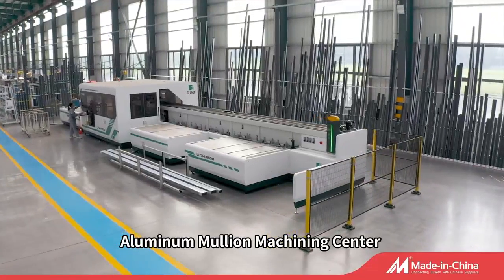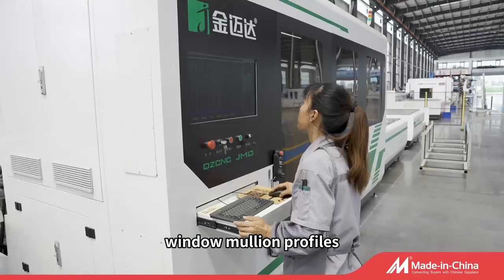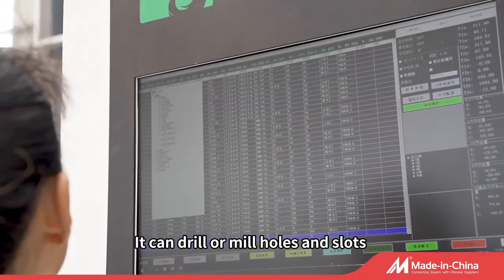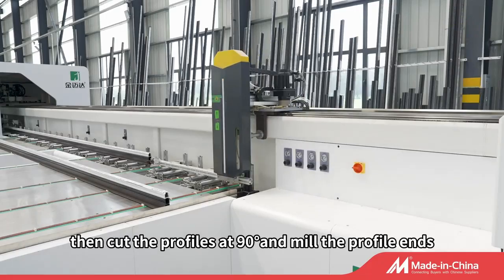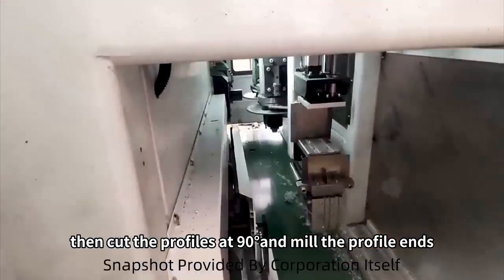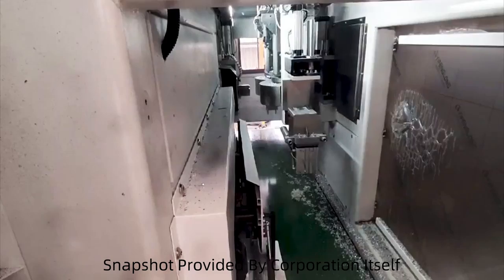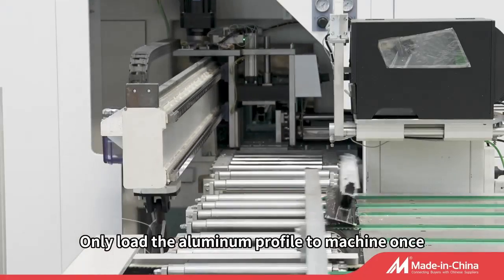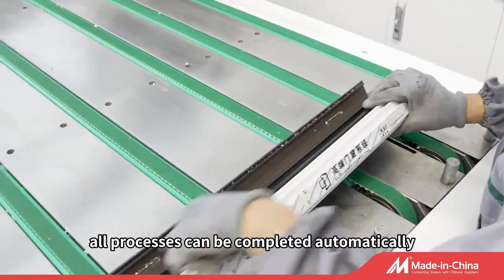JMD Mullion Automatic CNC production line with drilling & 90 degree cutting & end milling funcion